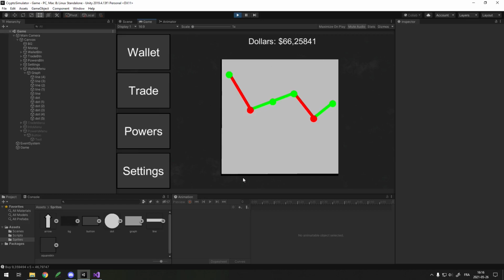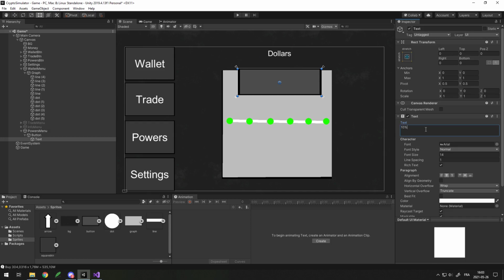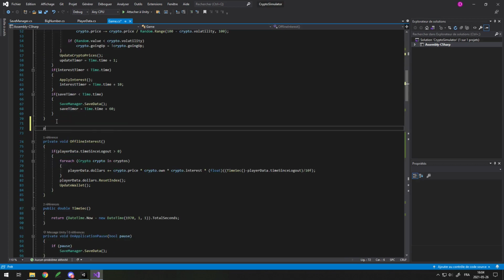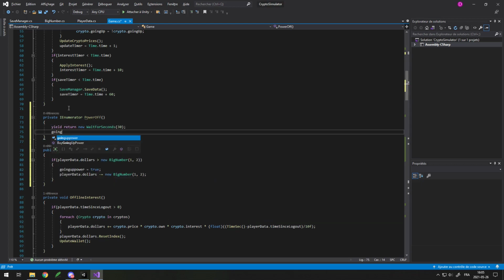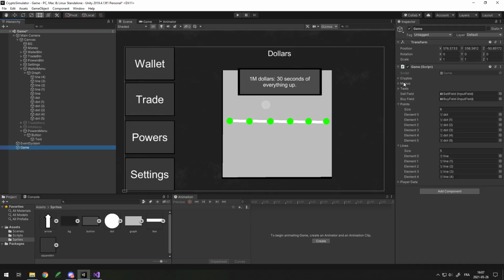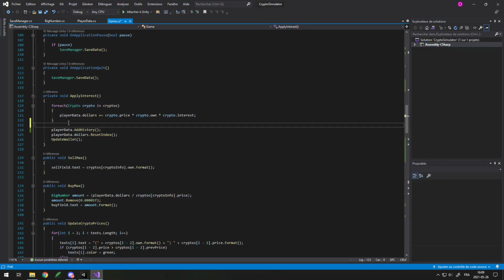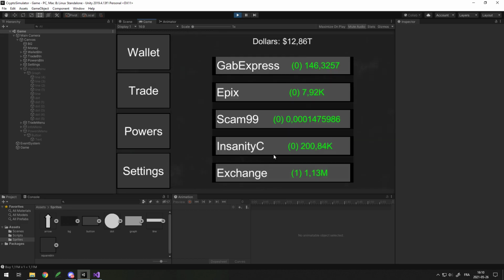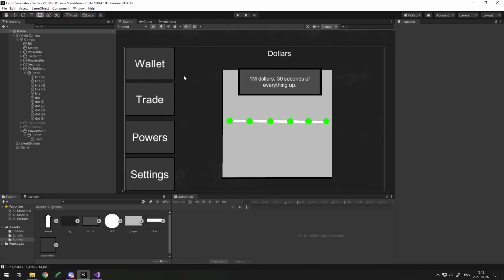How To Make an Idle Game - Unity Tutorial Part 10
In this part, we will add the powers and an item that gives us other items instead of direct currency.
I think this will be the end of the tutorial. The rest of what's left to do to make this a finished game is adding different mechanics and balancing and making it look better. This is a job for you to do, because it is what will make your idle game different from others. Hopefully I helped you get started :)

You can get the sprites I will use here or download/make your own with your own theme or style

0:00 Intro
0:30 Power UI
1:24 Power Script
3:30 Exchange
4:45 Outro